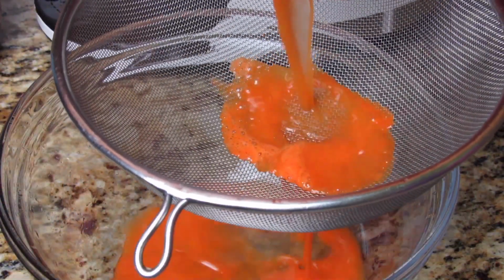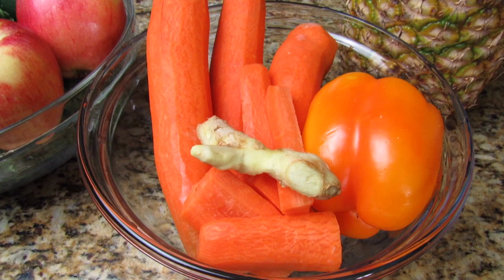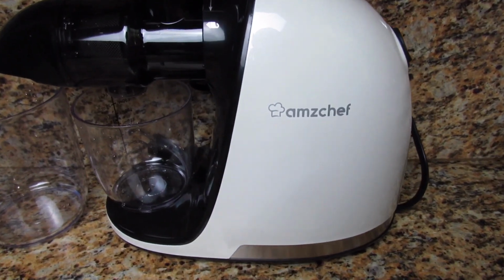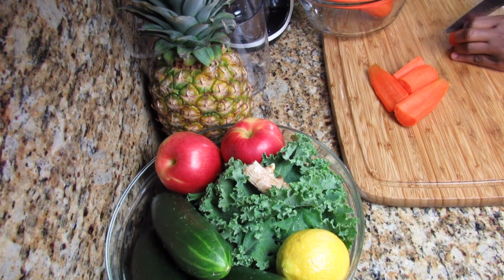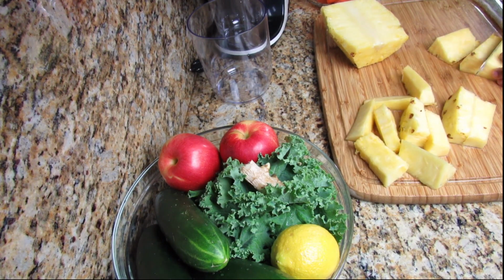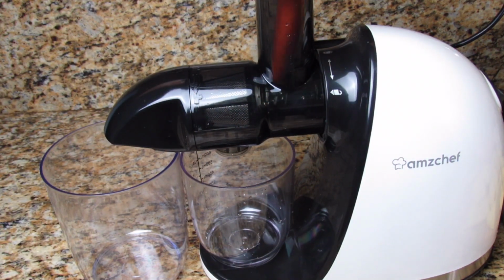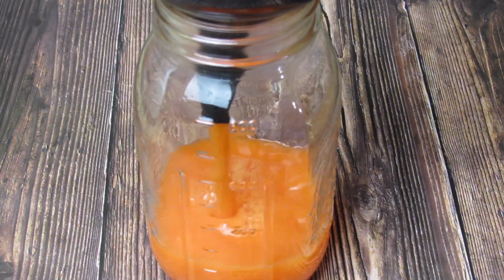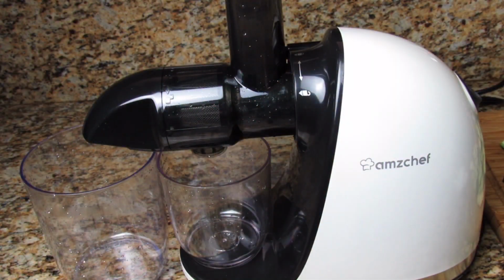2 Juice Recipes To kick Start 2021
Ingredients:
🍃Juice #1
4 large carrot
1 orange bell pepper
3/4 large ripe pineapple
Piece of ginger
🍃Juice #2
1 small head kale
3 cucumber
2 gala apple
1/4 large ripe pineapple
Piece of ginger
1/2 lemon juice
**Both juice makes a little over 32 oz.
** I used the Amzchef slow mastication juicer. I bought it off Amazon and it was a little over $100. It’s a decent juicer for beginners.